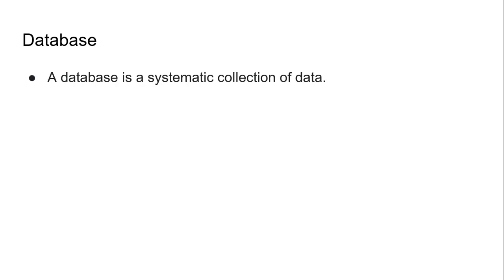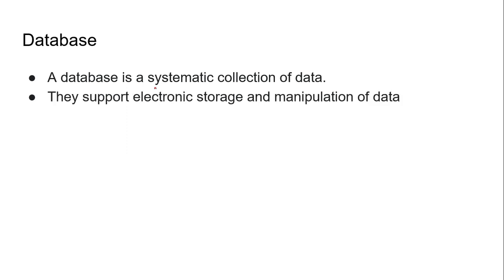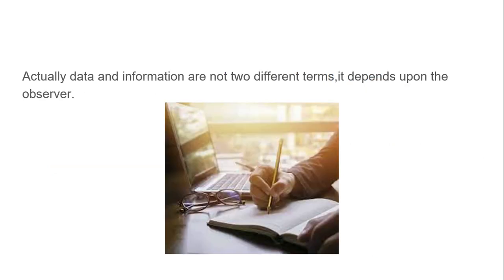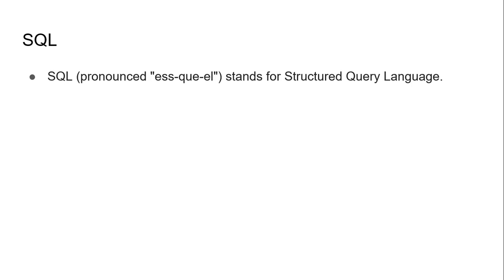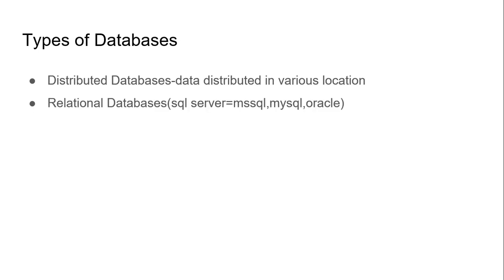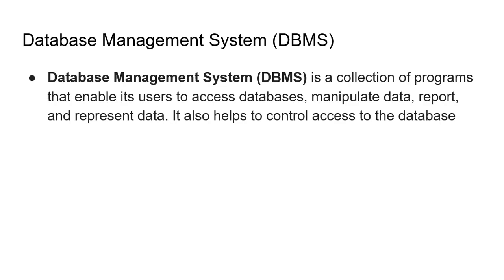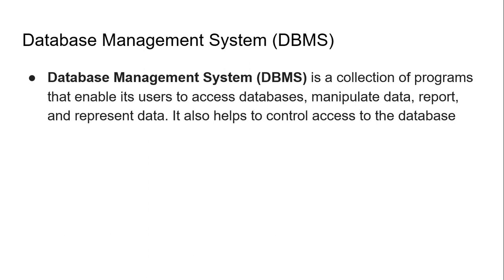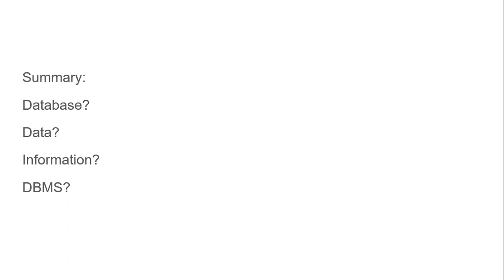sql server tutorials from beginners to advanced | database tutorial channel | database management